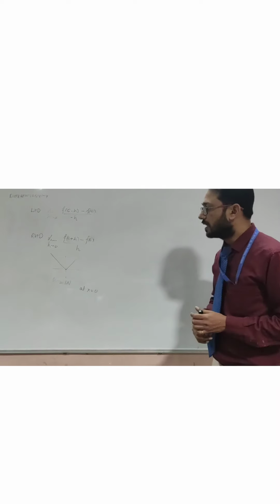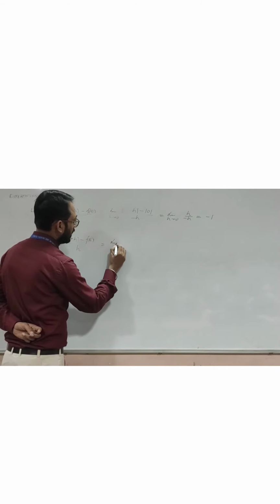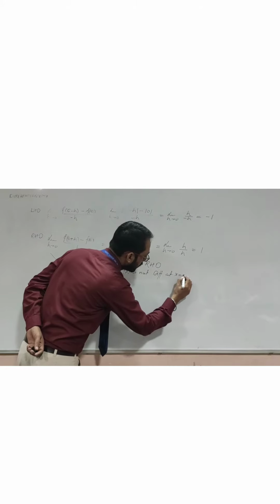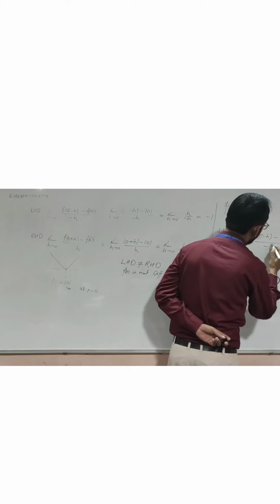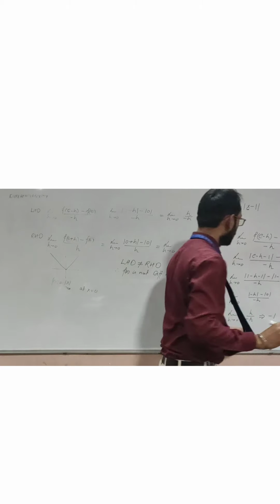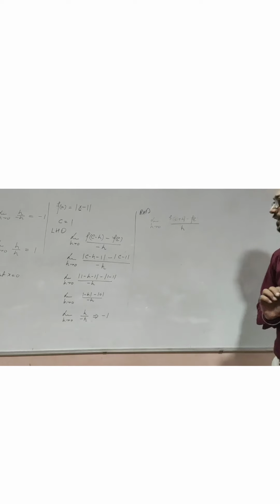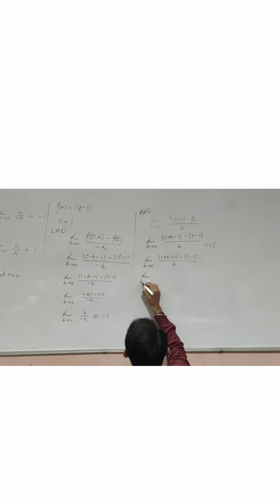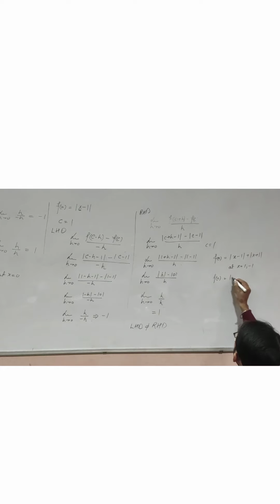Continuity and Differentiability